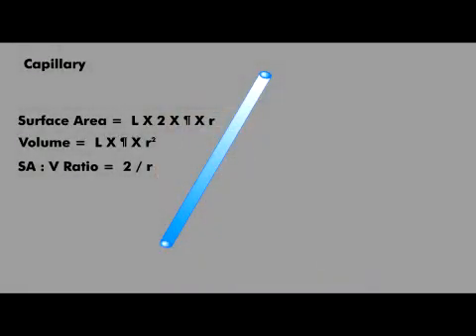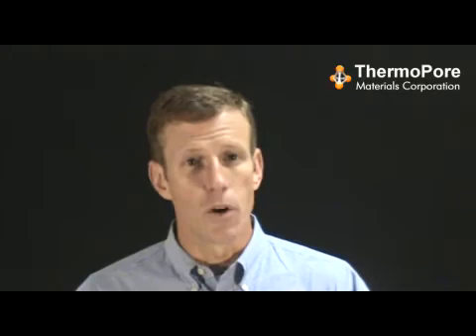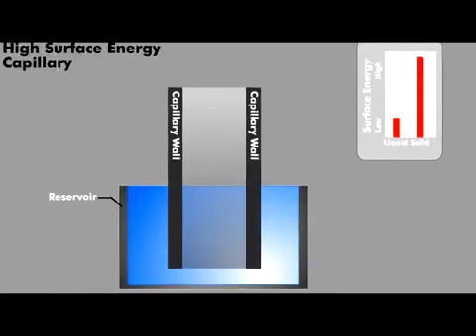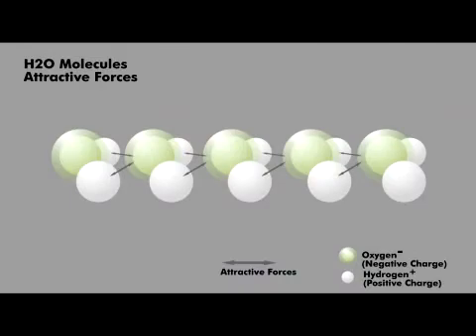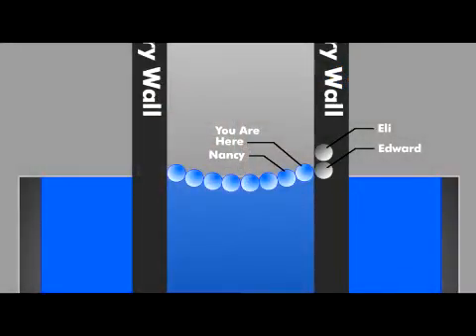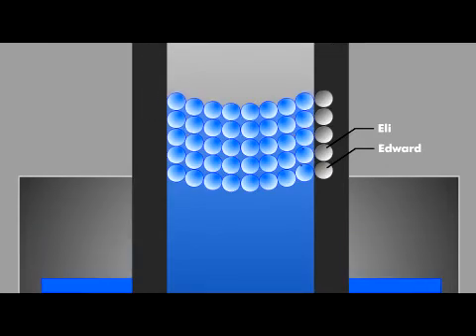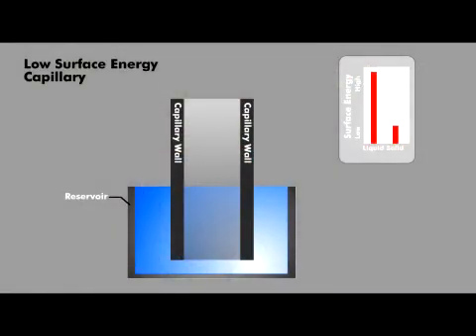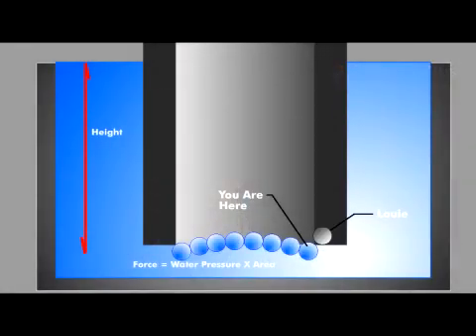ThermoPore-Surface Energy & Capillary Forces, Part 3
In this four part video series, well discuss the material science behind surface energy,  contact angle, capillary systems, and capillary force.